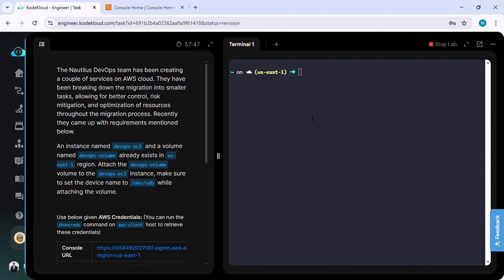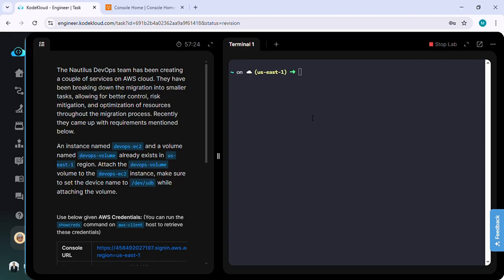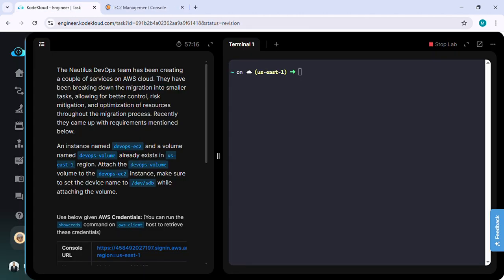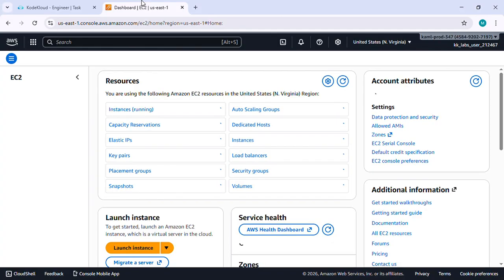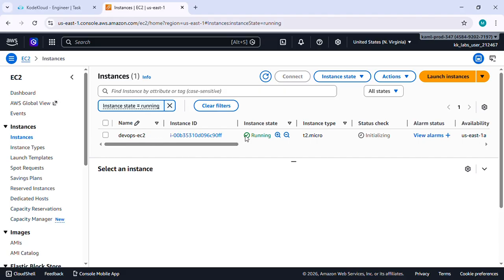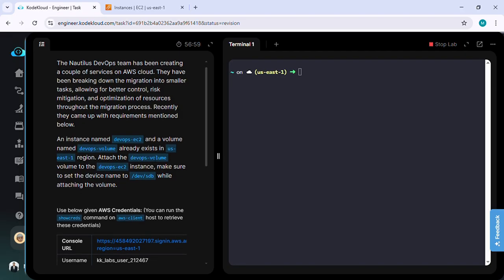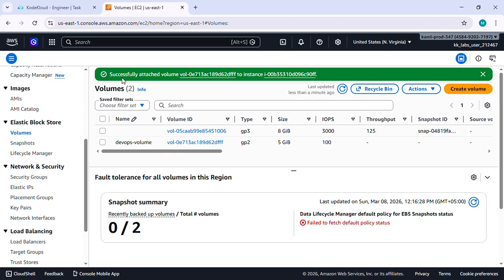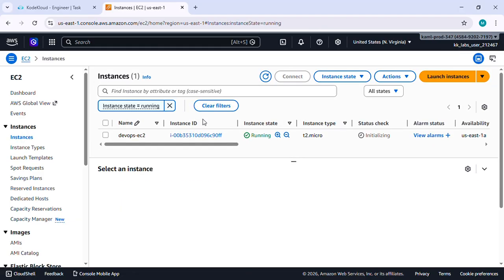Day 12: Attach Volume to EC2 Instance | 100 Days of AWS Cloud | KodeKloud Engineer